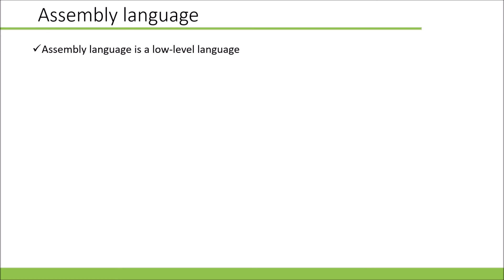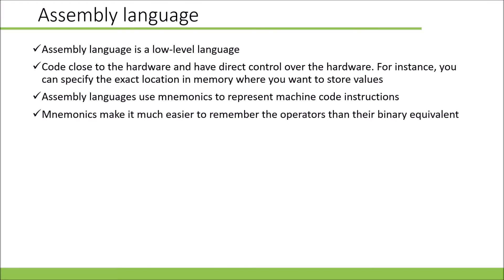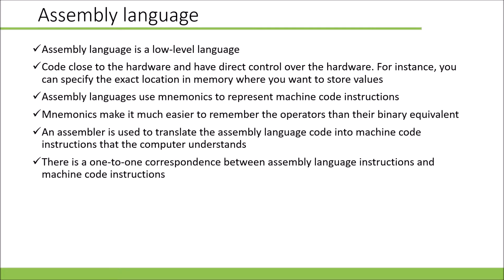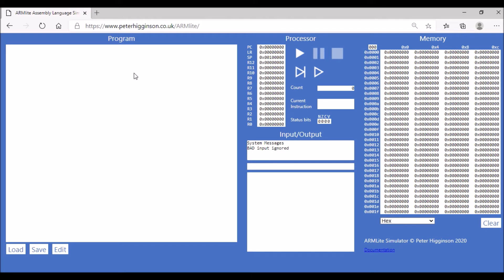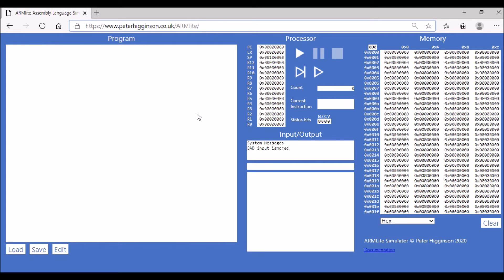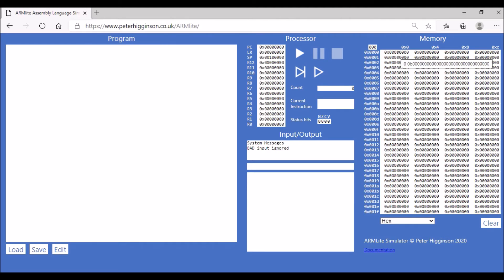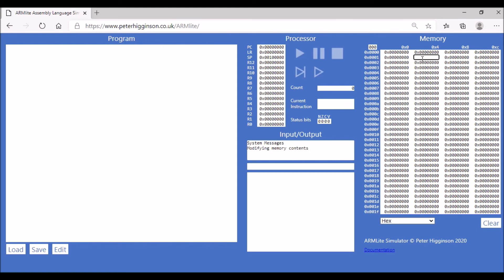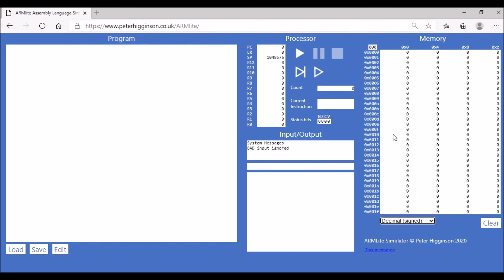Assembly Language: Introduction to ARMlite